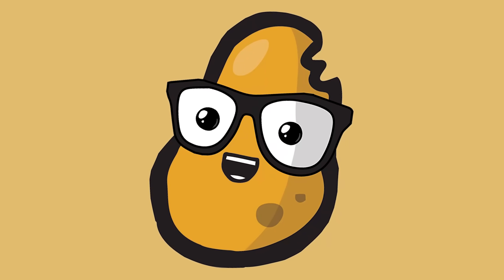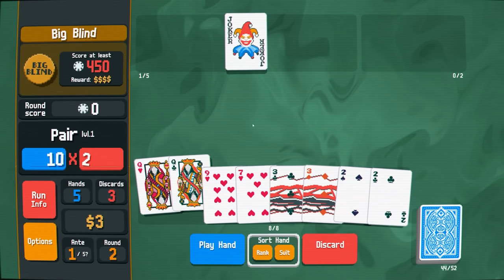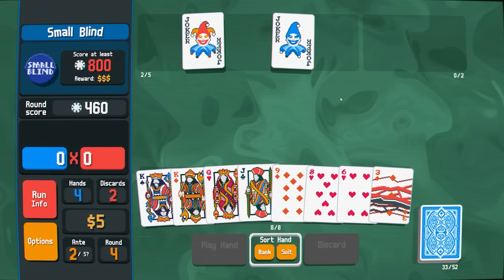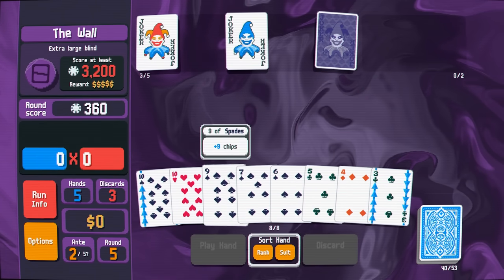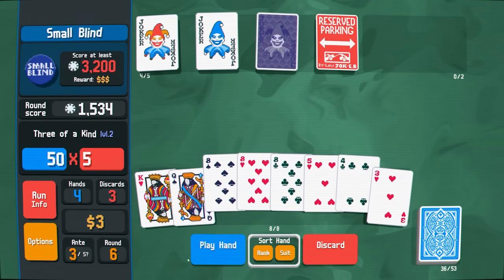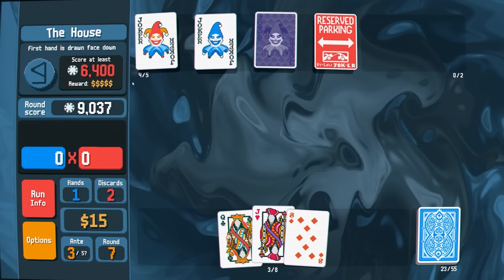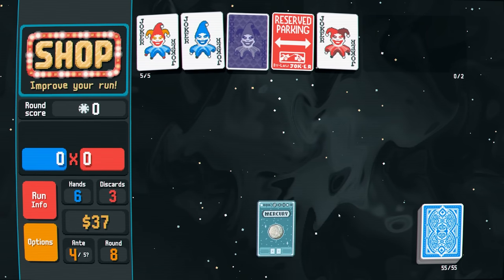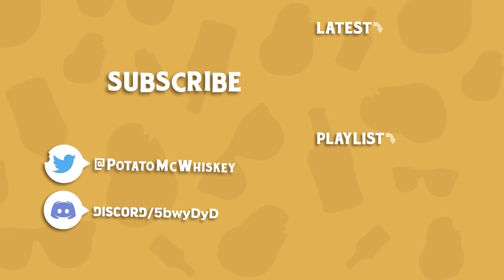Poker based Roguelikes should NOT go this hard (insanely good) - Balatro First Impression